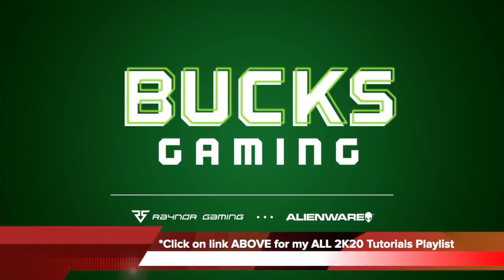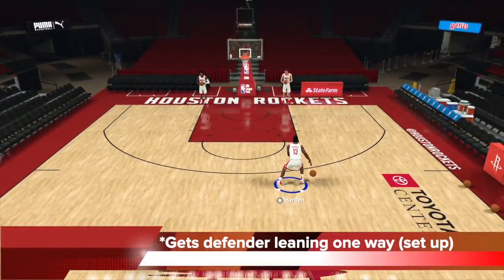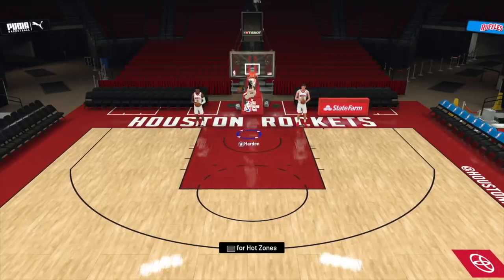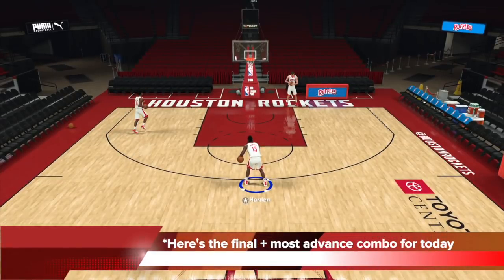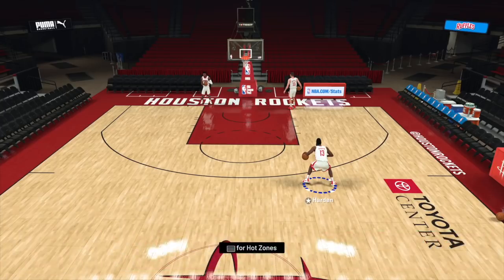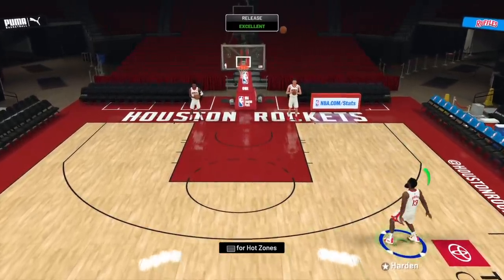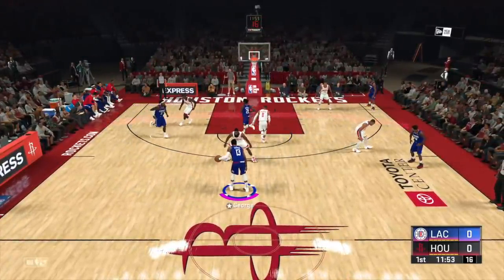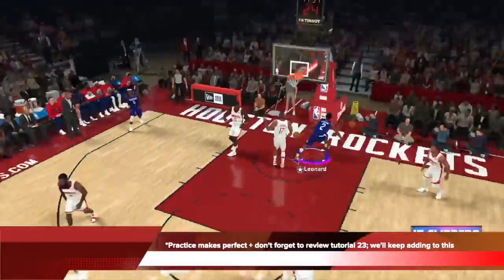Most Overpowered 2K20 Dribble Moves Tutorial : Best + Easiest Dribble Combos on 2K20 After Patch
Overpowered Dribble Tutorial 2K20 After Patch. Easiest Dribble Moves in 2K20. Dribble Move + Combos Tutorial.